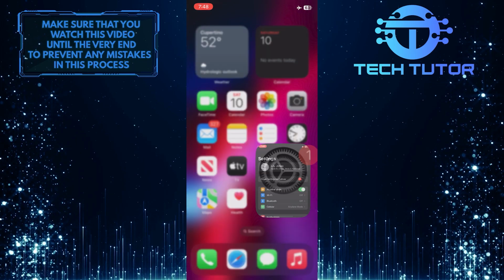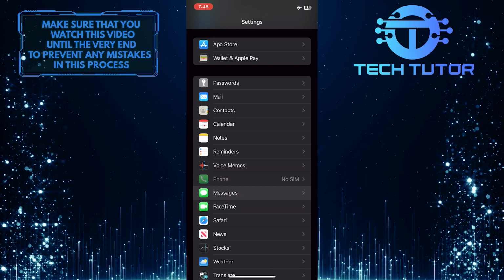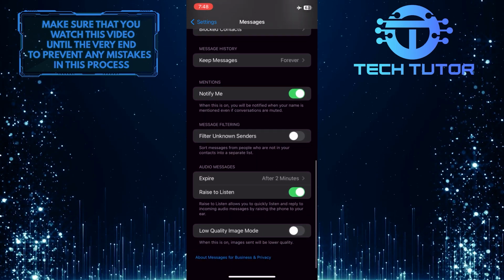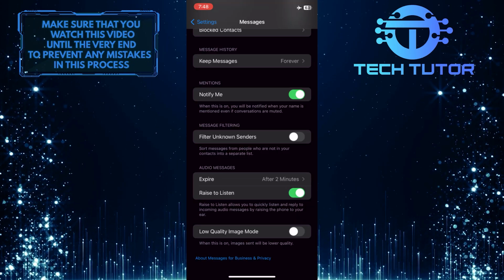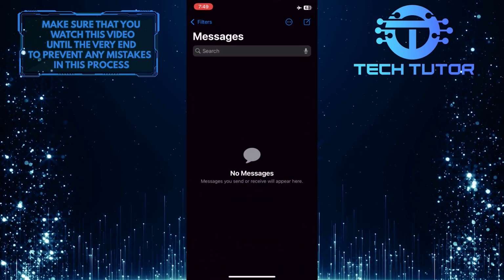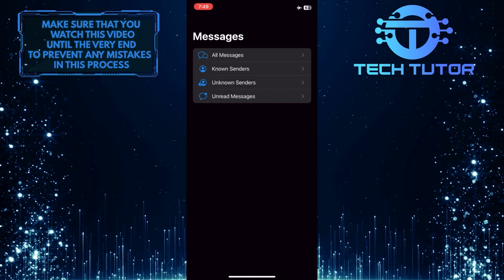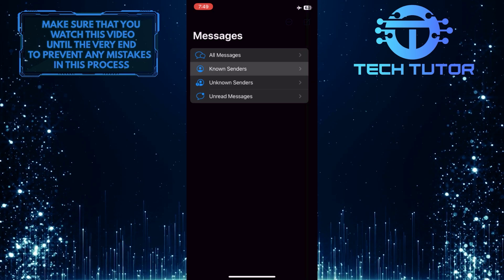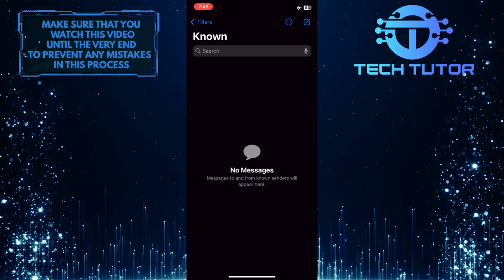How To Filter Unknown Messages On iPhone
Are you getting flooded with unknown messages on your iPhone? Are you looking for ways to filter out the unnecessary and irrelevant ones? Look no further! This video will show you exactly how to quickly filter out all those unknown messages, so that you can save time and keep your inbox organized. Learn step-by-step instructions on how to easily manage your inbox, eliminate spam, and make sure only important messages get through. So don't wait any longer - watch our video now to learn how to filter unknown messages on your iPhone!